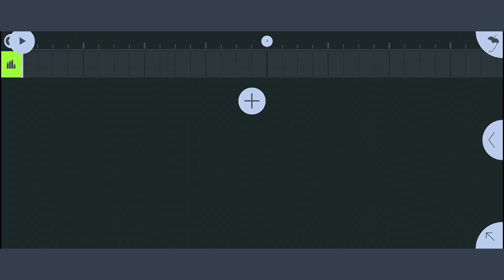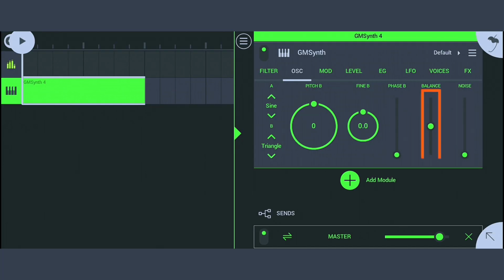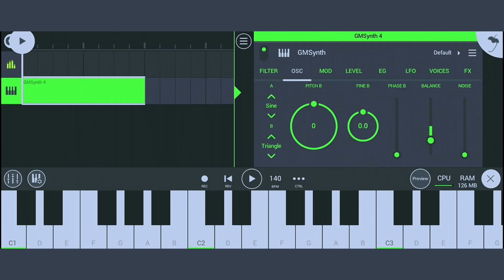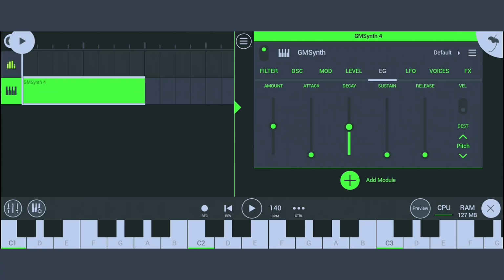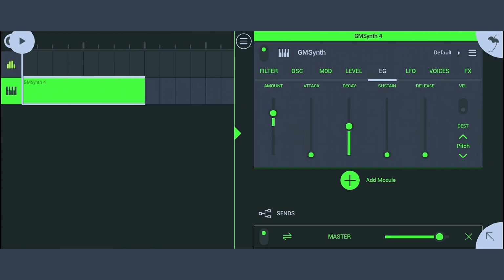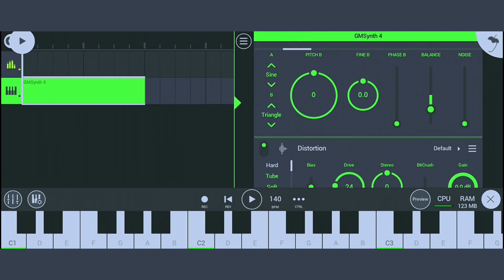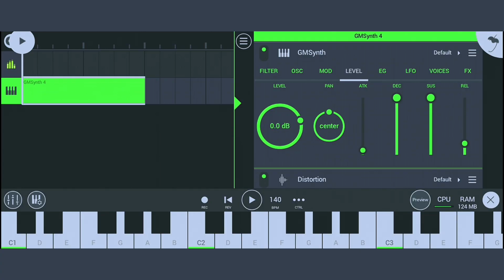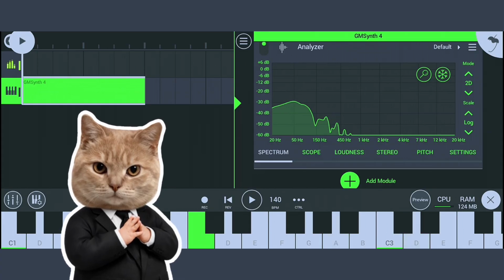How to Get a POWERFUL Sub Bass in FL Studio Mobile (Step by Step)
Learn how to create or make a powerful, clean sub bass in FL Studio Mobile step by step using built-in plugins to make your tracks hit harder. This tutorial covers the essential settings and sound design tips every mobile producer needs for professional low-end.

✅PLEASE USE EARPHONES FOR BETTER EXPERIENCE (Recommended)✅

About
I searched on YouTube for tutorials on how to create sub-bass in FL Studio Mobile, but I couldn't find a proper tutorial on how to really make sub-bass in FLM. So, here I am showing you how to genuinely create legit sub bass in FL Studio Mobile.

In this video, I've used a sine wave and a triangle wave to make a powerfull strong original sub bass so you can use it in any song. It was strong in itself but wasn't enough to hear on our mobile devices so I used distortion on it so it would add harmonics and make it loud and powerful enough to even hear on our phones too. I hope you like the videos and enjoy the flm and sub bass preset, which is free for y'all. ❤️

Chapters
0:00 Preview
0:35 Select GMSynth
0:50 Setting up Oscillators
1:26 Cutoff high frequency
1:39 Pitch Bend Effect (optional)
2:19 Set to Mono
2:45 Adding Distortion (optional)
3:32 Fixing Clicking Noise
4:02 Thanks For Watching!

If you find it hard understandering pause the video and analyze or please you can ask a question in the comment section ❤️